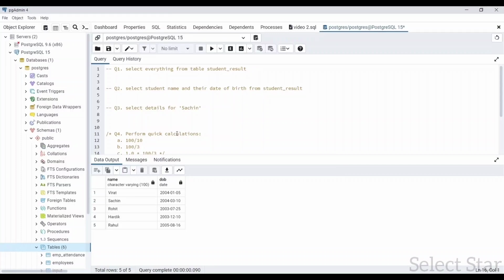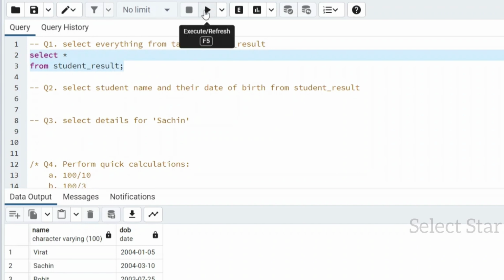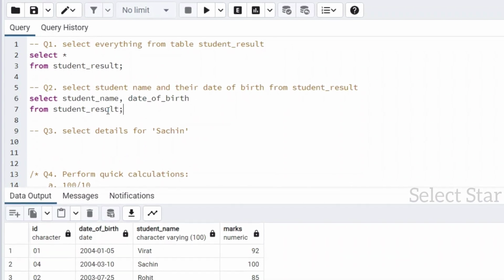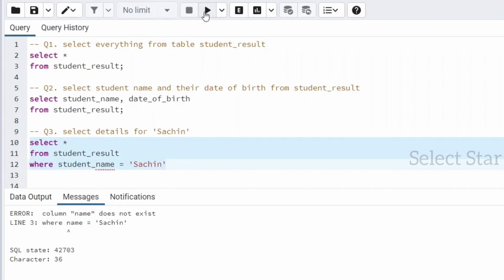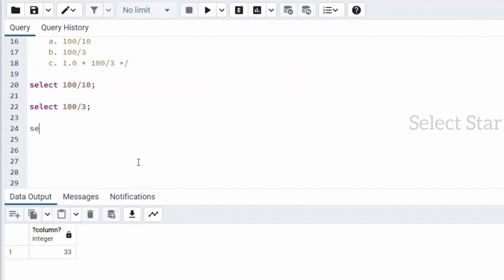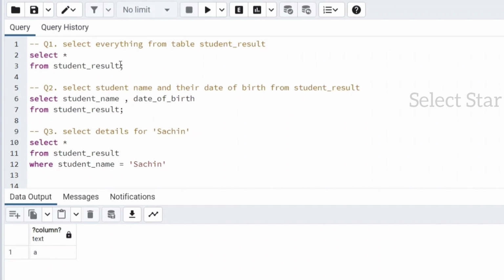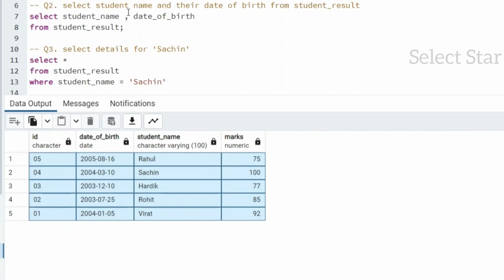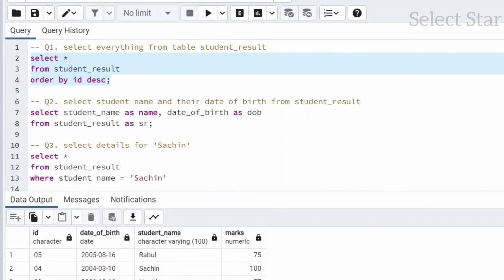Selecting Data From a Table, Basic Of SQL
Hello/Namastey All,

Script for creating student_result :

create table student_result (
 id     char(2),
 date_of_birth     date,
 student_name     varchar(100),
 marks     numeric

insert into student_result values
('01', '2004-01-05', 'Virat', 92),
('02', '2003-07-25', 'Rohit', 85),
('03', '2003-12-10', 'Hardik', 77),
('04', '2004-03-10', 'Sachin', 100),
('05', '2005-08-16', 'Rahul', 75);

select * from student_result;